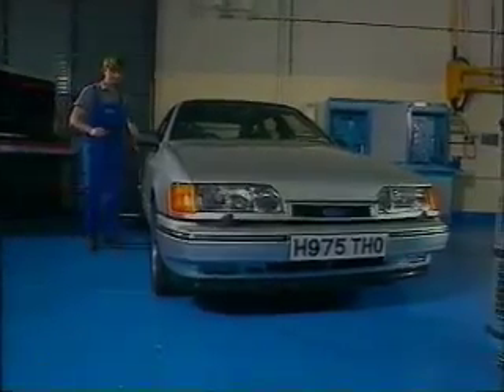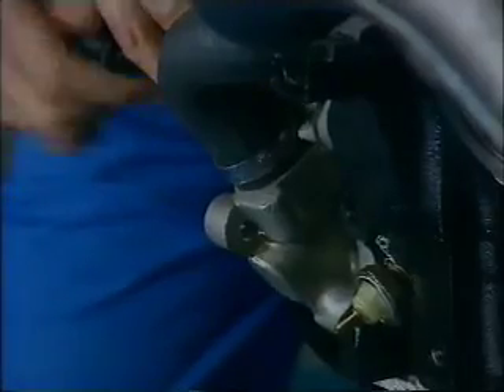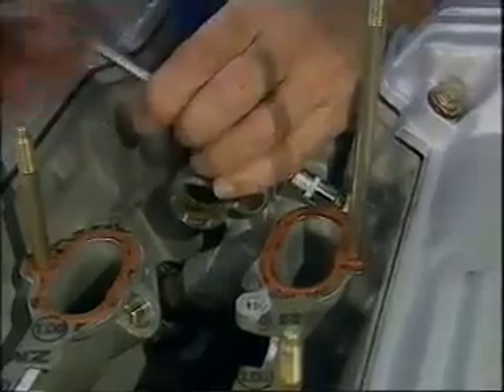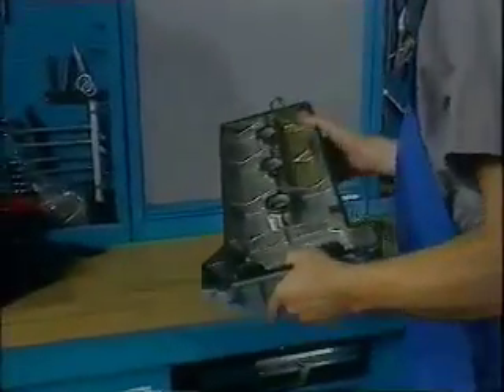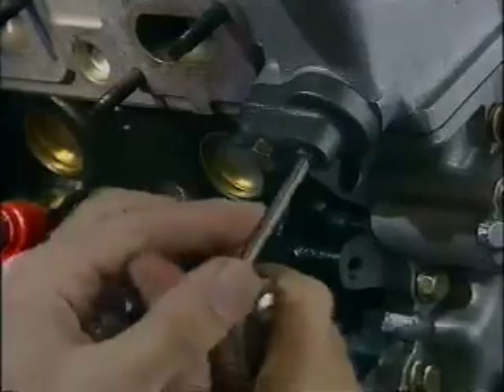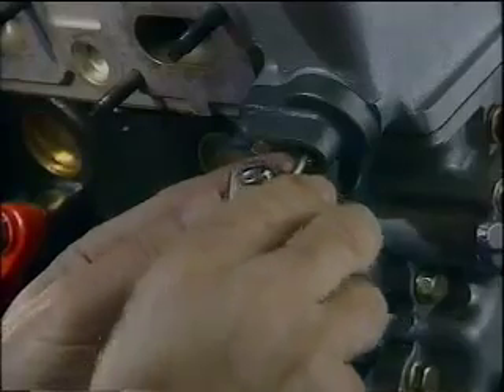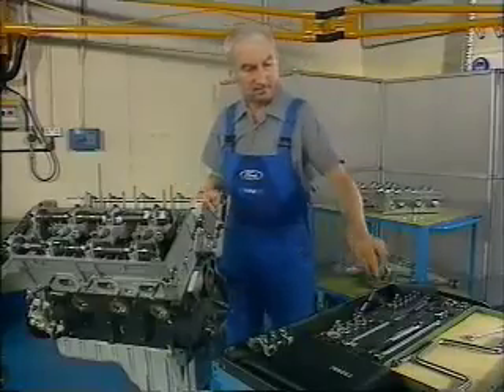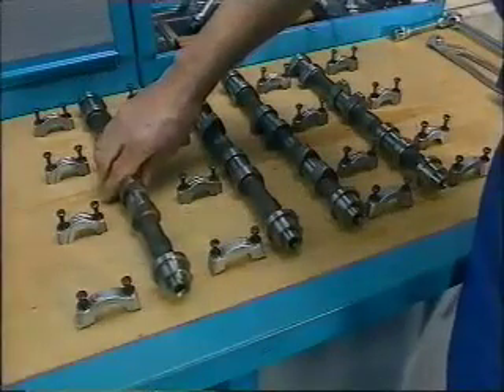2.9 24V Cosworth BOA Engine Ford Service PART 2-1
Ford Technical Training video for the Cosworth BOA Engine found in the Granada S Ford Technical Training video for the Cosworth BOA Engine found in the Granada Scorpio 24V